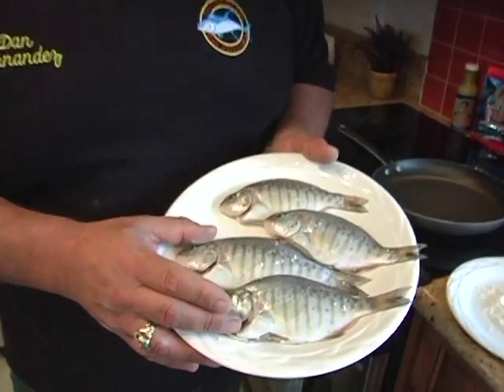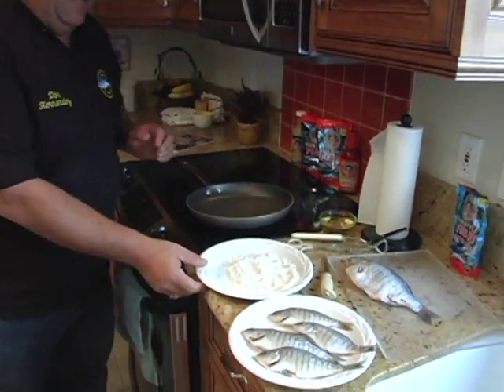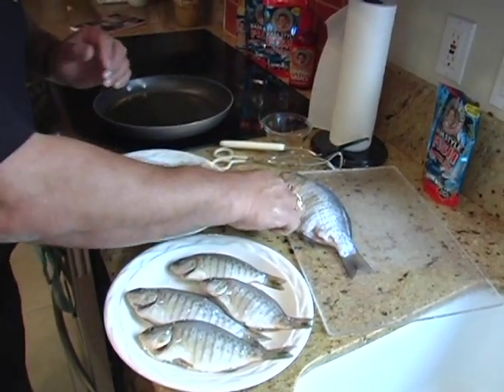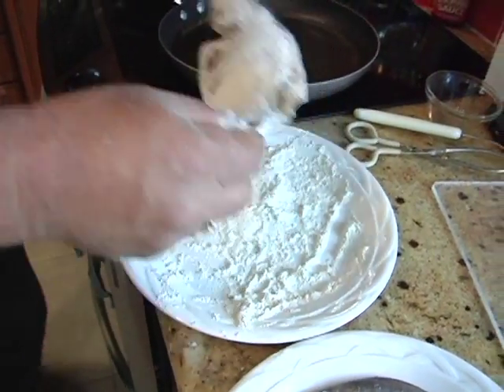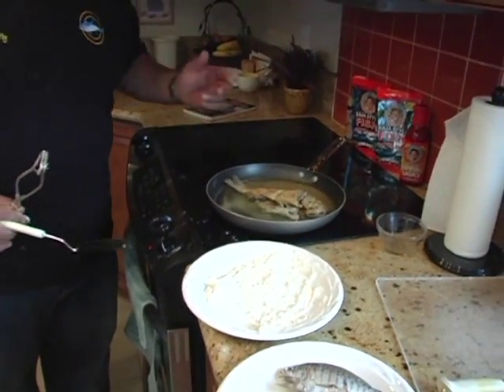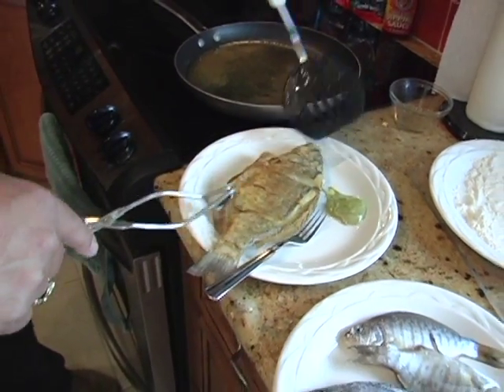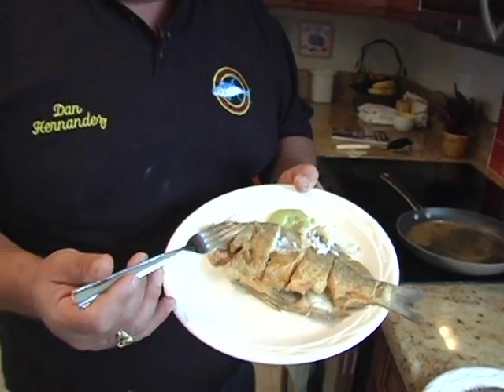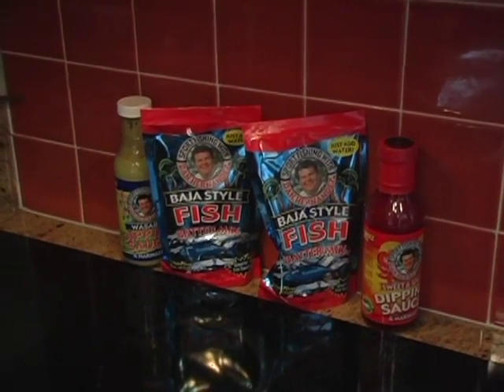Surf Perch YouTube sharing